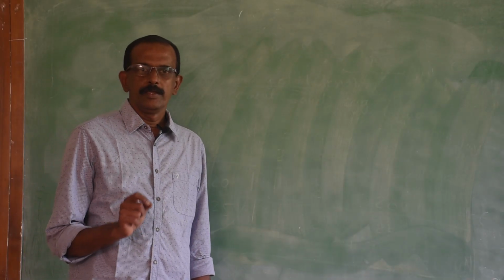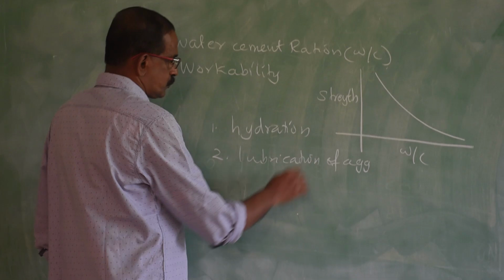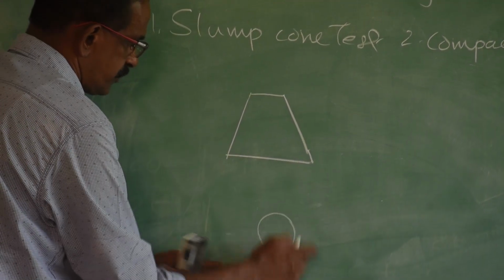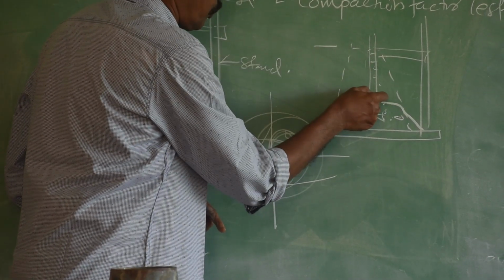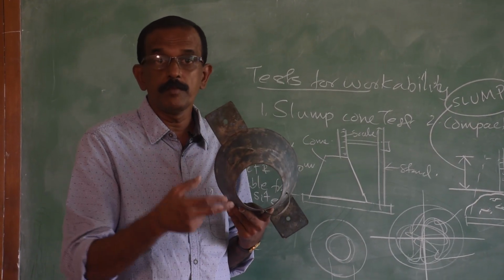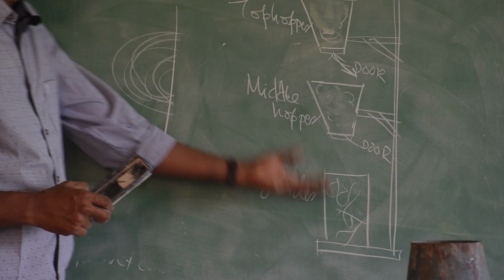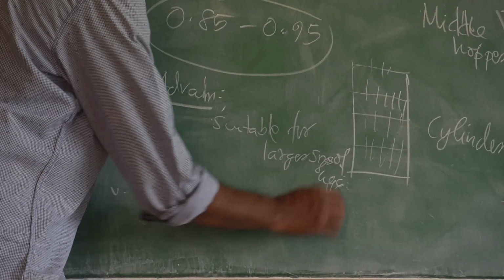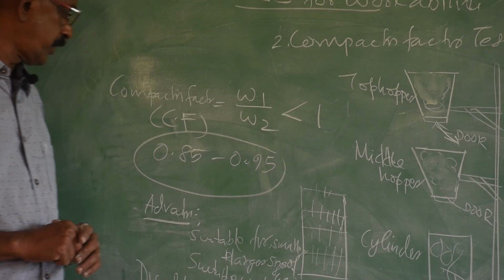Water Cement Ratio & Workability - Basic Civil Engineering Lecture ( First Year Unit 1, Lecture 5 )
This video will shed light on ' Water Cement Ratio and Workability' , which are  two concepts that go hand in hand. It is an important practical concept to fully understand as a Civil Engineering student or a Civil Engineer on a construction site.

 Civil Engineering knowledge will be explained to in a simple language, which makes it easy to understand.

Contents with Time codes (Just click on the time code highlighted in blue )
Chapters:

0:00   Intro
0:38 Water cement ratio
0:58 Functions of water in cement/concrete
1:15 Hydration
2:17 Relationship between compressive strength and water cement ratio
3:35 Workability
5:24 Test for workability
5:47 Slump cone test
10:11 Advantages and disadvantages of slump cone test
12:47 Compaction factor test
17:10 Advantages and disadvantages of compaction factor test
18:48 Summary

This video will be  very helpful for the First Year B. Tech Degree Students . We assure you that once you watch the video, you will be able to understand the topic of ' Water Cement Ratio & Workability'  in such a manner that you remember it.

Basic Civil Engineering knowledge at your fingertips.

(Don't worry if you don't understand the various difficult term associated with Civil Engineering  , Watch the video and all your confusions will be resolved )

Our Goal is to provide you with the best classroom experience available. Please let us know if you have any suggestions so that we can take that into consideration while creating future videos.

This video is created as per the latest First Year B.Tech Syllabus of CUSAT and will be useful for the students B.Tech / B.E Degree offered by other universities as well.

Happy Learning ...

Basic Civil Made Easy

for Simple Civil Engineering Videos

Image Credits:
Freepik